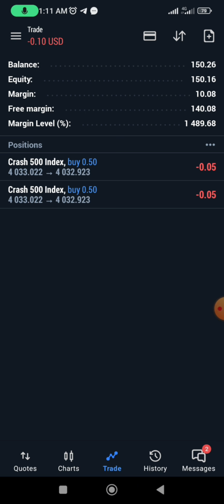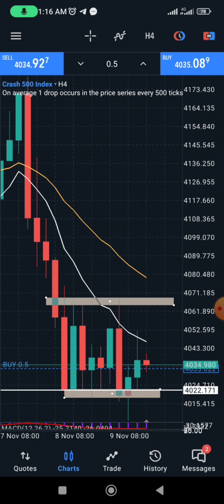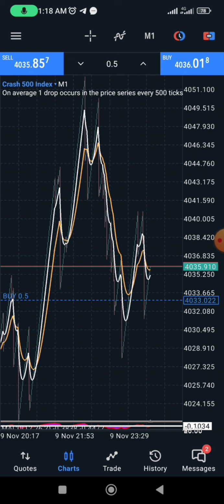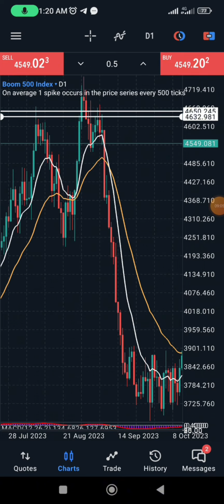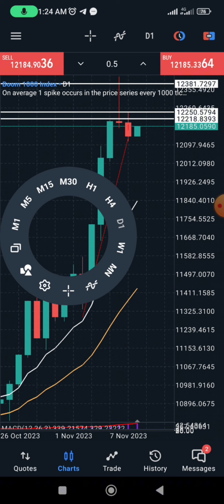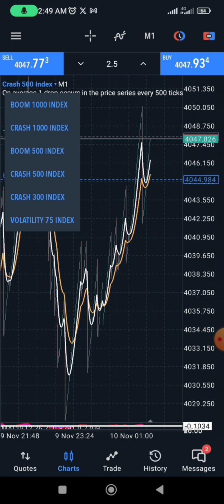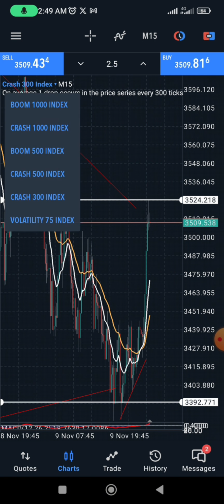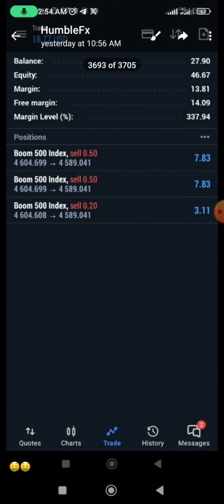How I analysis and trade daily || $27 Grown to $214 in less than 2 days || Live Trading